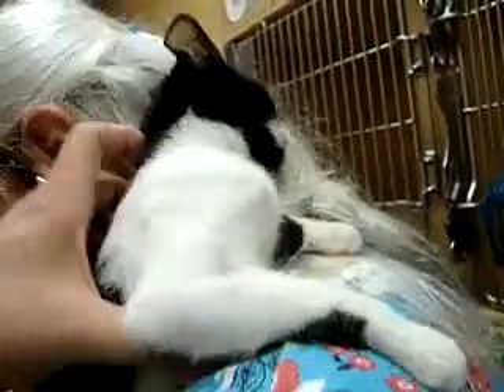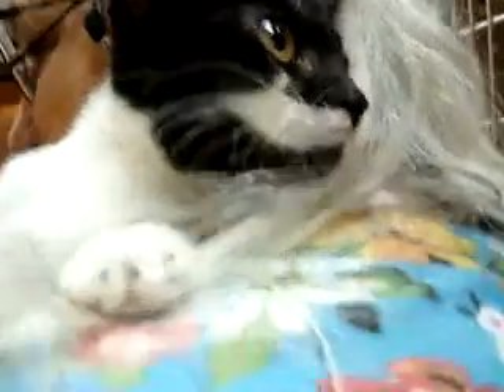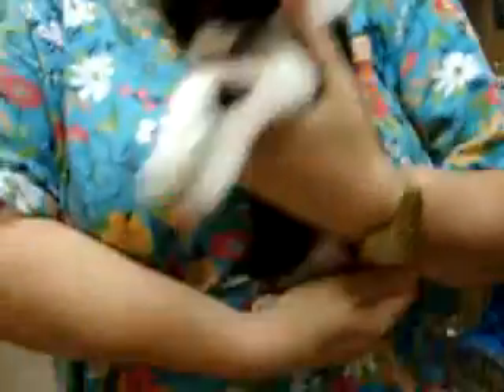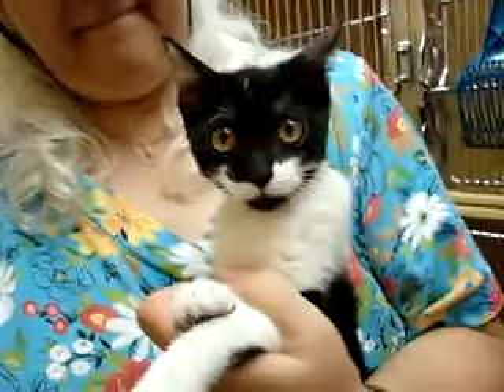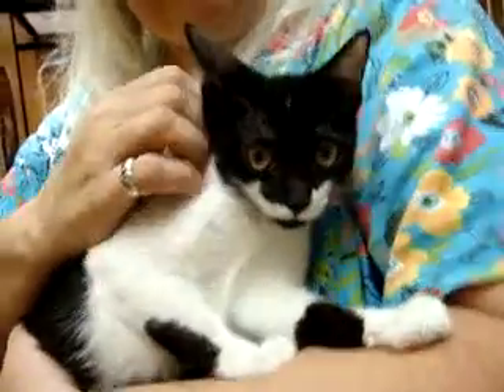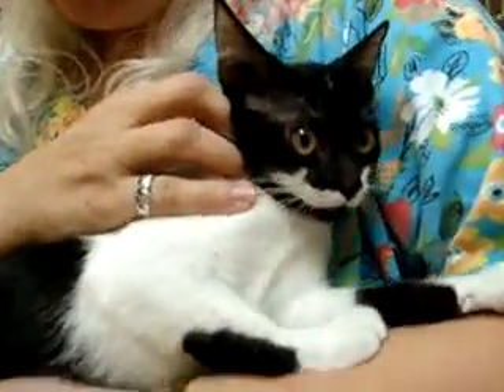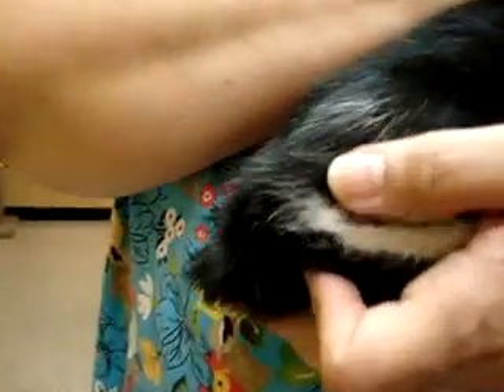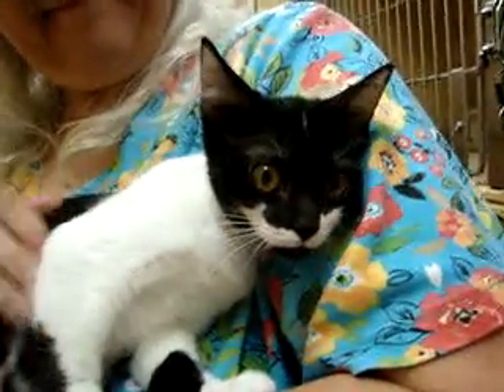Curly Sue Bobtail Manx Black & White Tuxedo.MPG